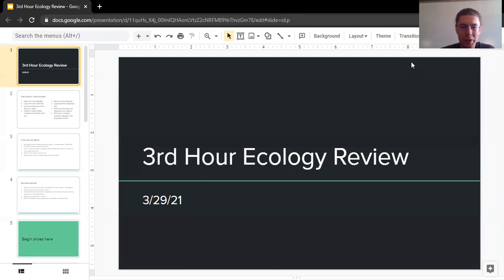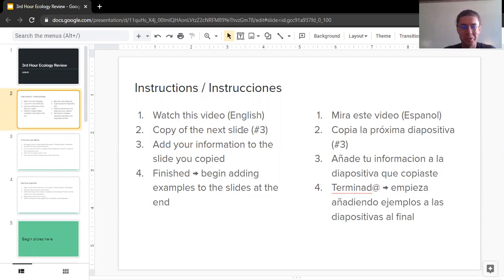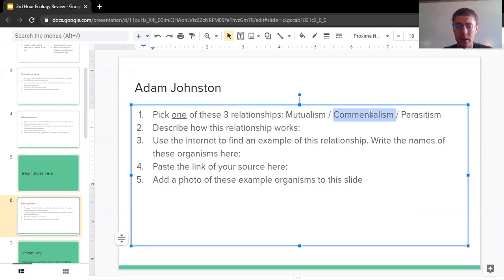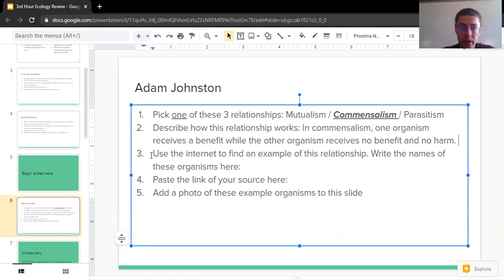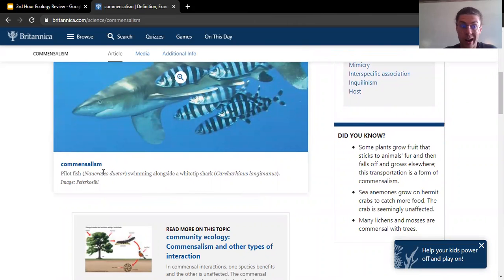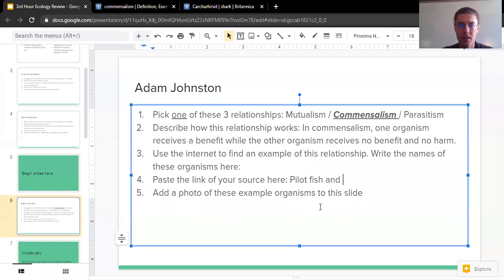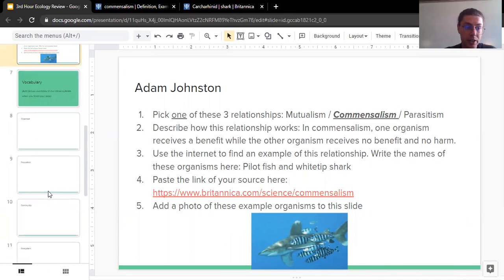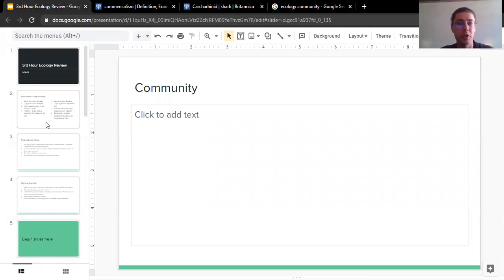Ecology Review Slides Instructions